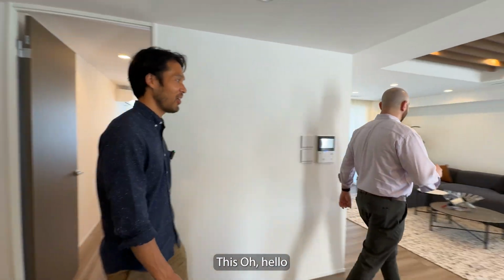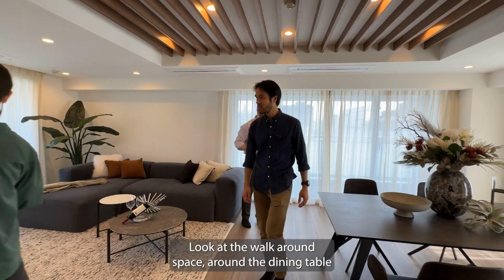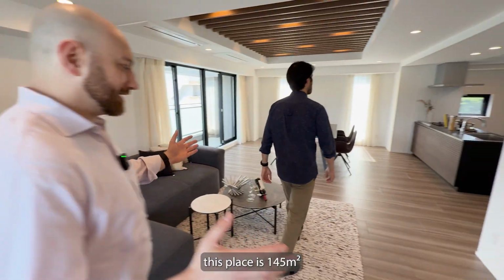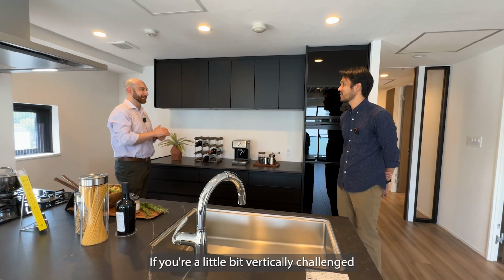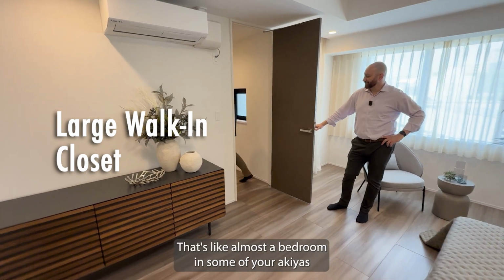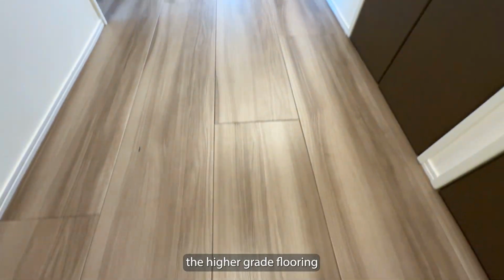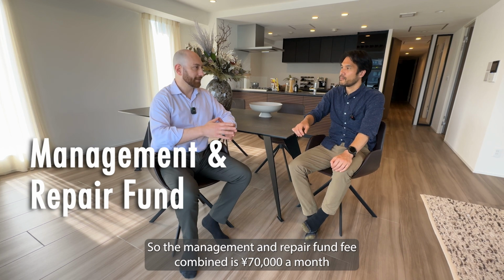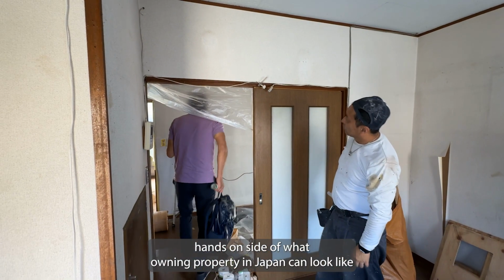Inside a ¥760 Million Tokyo Luxury Apartment with Akiya YouTuber Shu Matsuo Post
What does ¥760 million buy you in one of Tokyo’s most prestigious neighborhoods?

In the third video of our collaboration series, Tokyo real estate agent Emil Gorgees (RealEstate.jp) and Akiya YouTuber @shumatsuopost  founder of AkiyaHub (akiyahub.com), tour a fully renovated 145㎡ apartment directly above Hiroo Station.

With panoramic views of Tokyo with some greenery, designer details, and a layout built for modern family life, this home sits in the heart of Tokyo’s international community. From the stone countertops to the built-in rice cooker station and walk-in closet bigger than some bedrooms—this unit blends Japanese craftsmanship with global luxury living.

🧭 Property Highlights
• 145㎡ | 3LDK + 2 Toilets
• Fully renovated in April 2025
• Located directly above Hiroo Station
• Views of Tokyo Tower, Arisugawa Park and Roppongi Hills
• Premium kitchen & built-ins | CleanUp brand
• Car park space included (rare in this area)

🎥 Part of Our Collab Series with Shu Matsuo Post
🏙️ Tokyo luxury home tours
🏚️ Akiya renovation walkthrough
🌊 Beachfront Airbnb in Shichirigahama

Whether you’re a fan of Akiya makeovers or curious about Tokyo’s top-tier homes, this series brings you inside Japan’s real estate extremes.